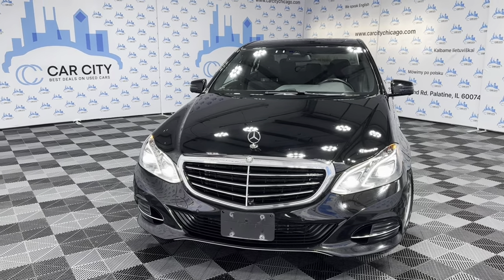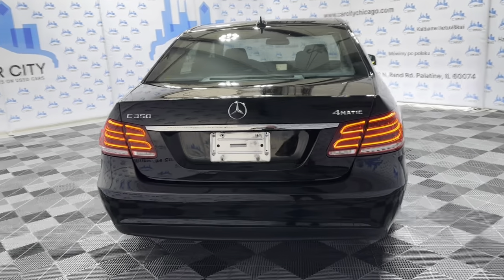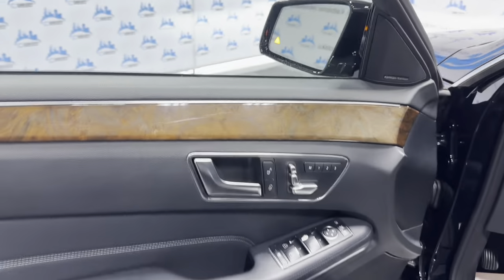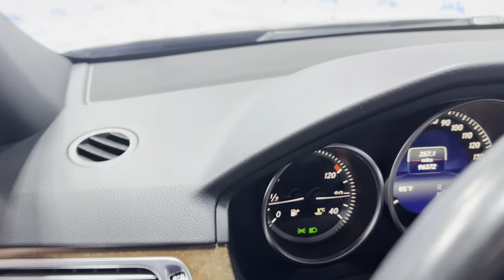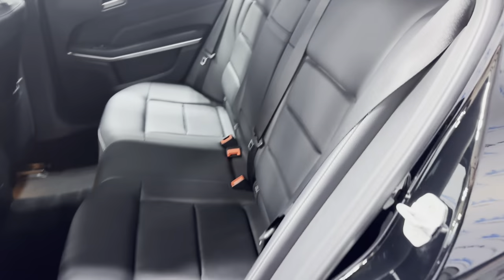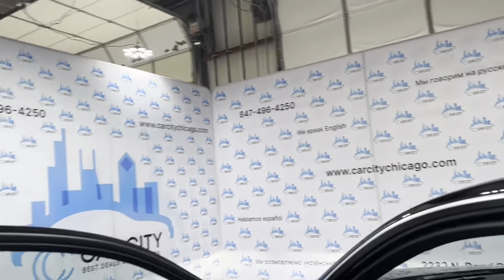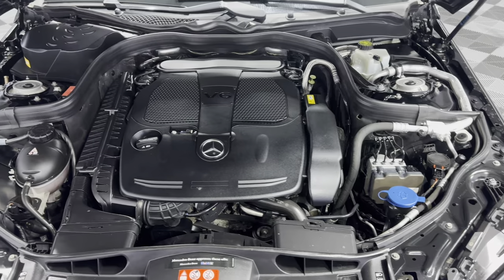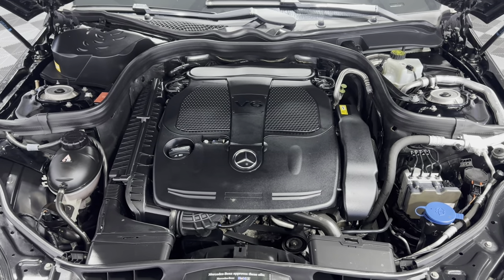2015 Mercedes-Benz E-Class E350 Sport 4MATIC Sedan! 1 OWNER! CLEAN CARFAX! LIKE NEW CONDITION!